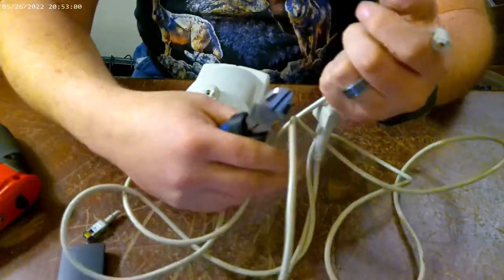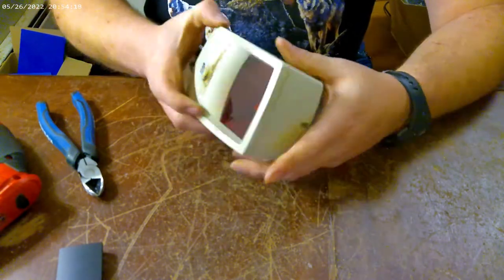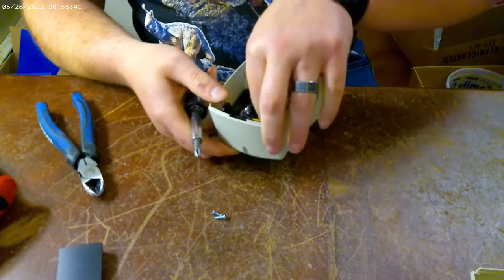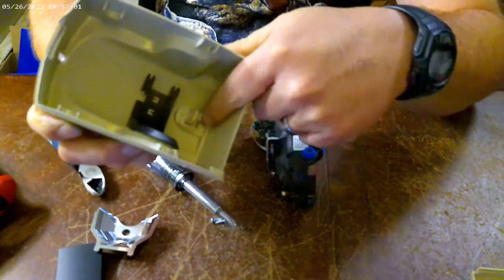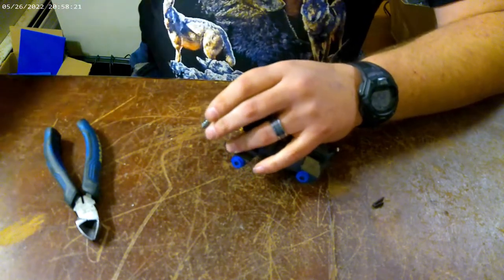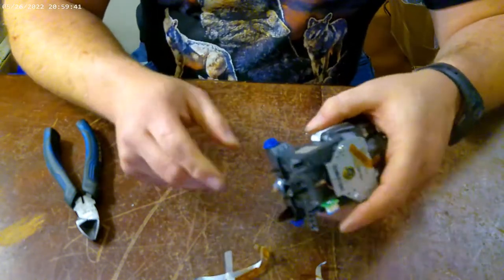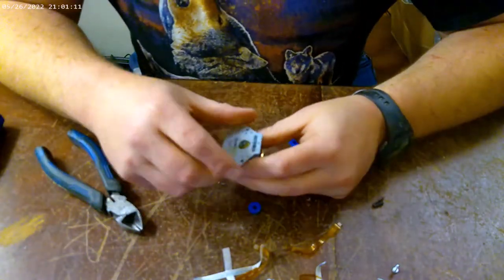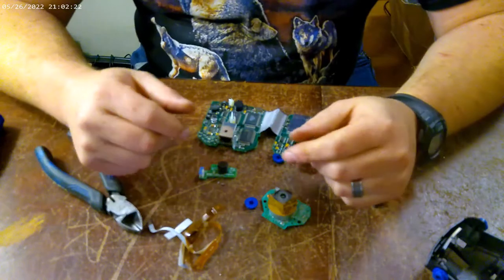How to scrap a Grocery Scanner!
How to scrap a Grocery Scanner! I think this was worth it for that board.